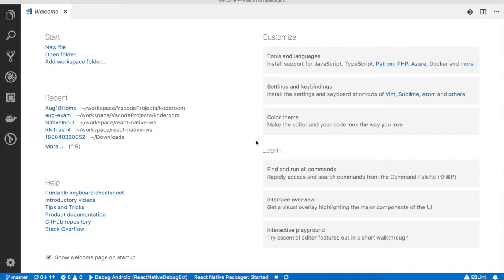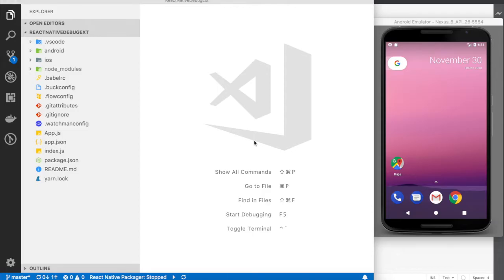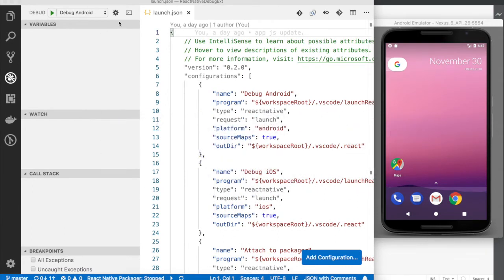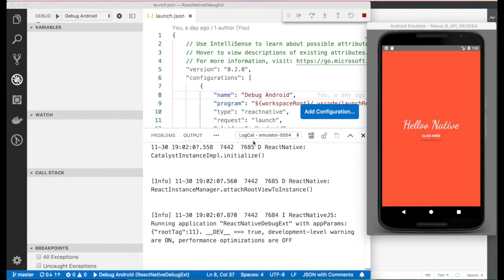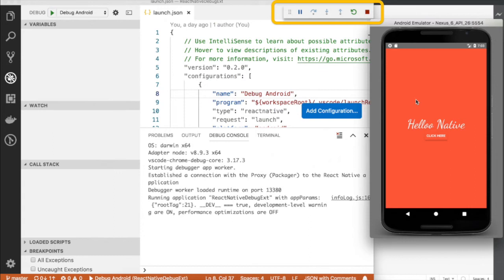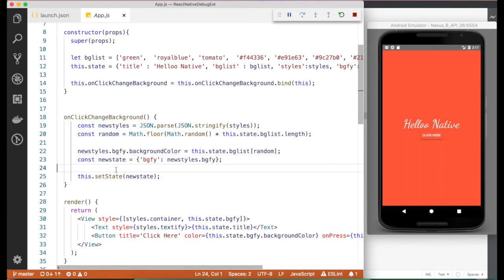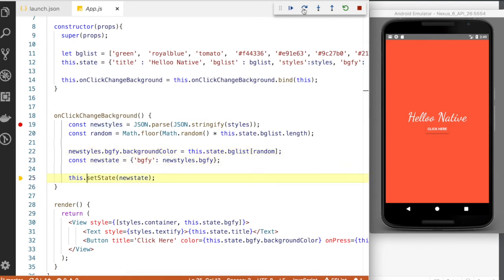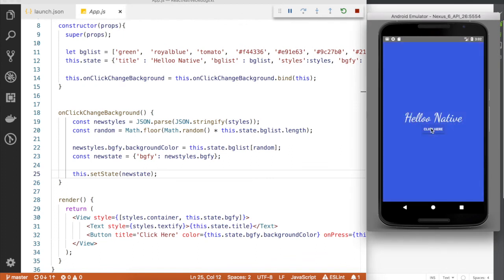How to Debug React Native App inside VSCODE Editor using 'React Native Tools'.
The aim of this video to simplify the process of debugging React Native Application. This videos show How to Debug React Native App in VSCODE Editor, using vscode extension React Native Tools. To debug/run the app we are using Android Emulator (Nexus 5).

For any query, let me know in comments.